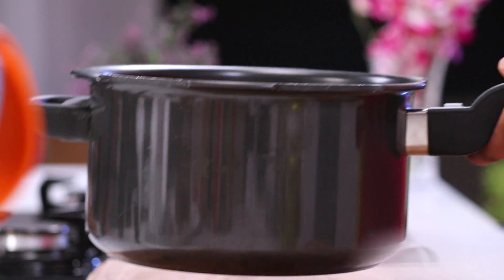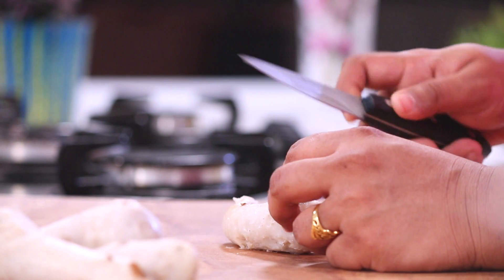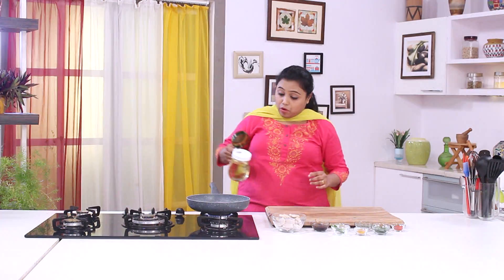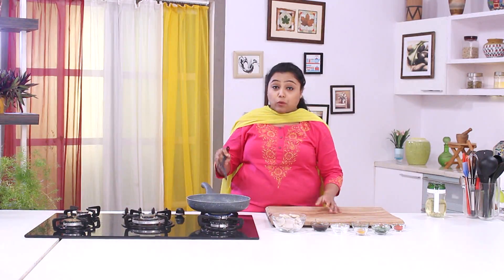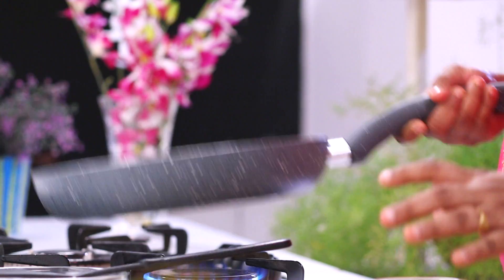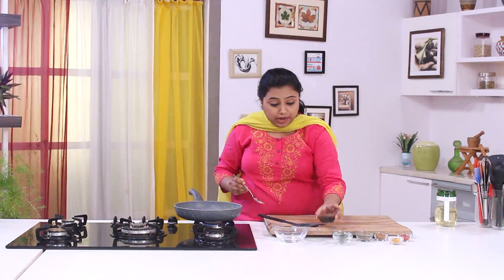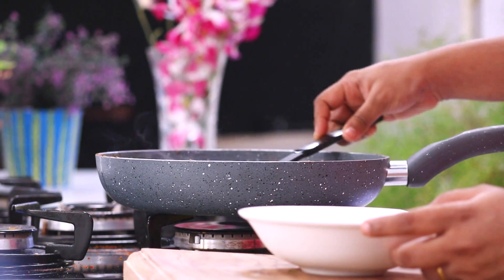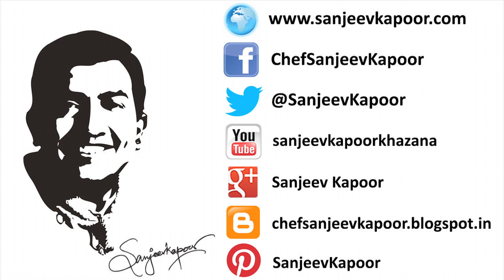Chatpati Arbi | Recipes Under 15 Minutes | Chef Jaaie | Sanjeev Kapoor Khazana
Boiled arbi tempered with mild spices and cooked. A must try recipe !

CHATPATI ARBI

Ingredients

500 grams colocassia roots (arbi), boiled, peeled and cut into small pieces
2 tablespoons oil
½ teaspoon cumin seeds (jeera)
4 green chillies, slit
8-10 curry leaves
1 teaspoon coriander powder
¼ teaspoon turmeric powder
½ teaspoon red chilli powder
A pinch garam masala powder
2 teaspoons tamarind pulp

Method

1. Flatten the colocassia pieces between your palms.
2. Heat oil in a non-stick pan. Add cumin seeds and green chillies and sauté for 30 seconds. Add colocassia and curry leaves, mix and cook on high heat for 4-5 minutes.
3. Add coriander powder, turmeric powder, chilli powder and garam masala powder and tamarind pulp, toss, reduce heat and cook for 2-3 minutes. Add salt and toss.
4. Serve hot.